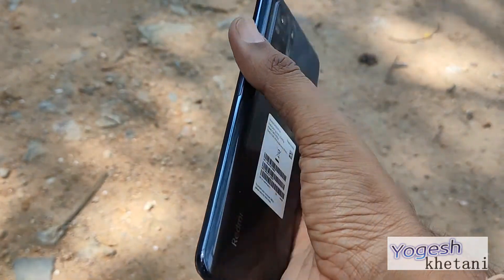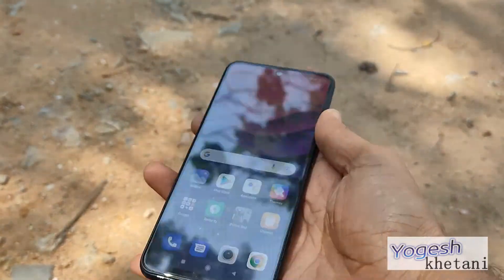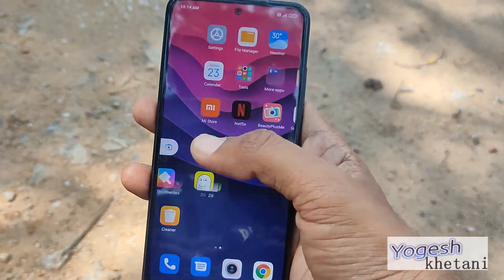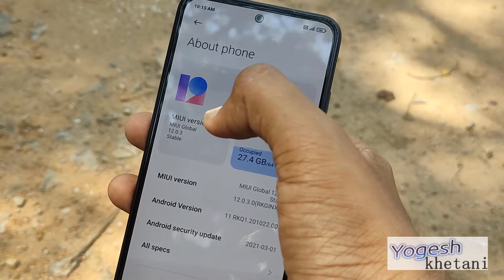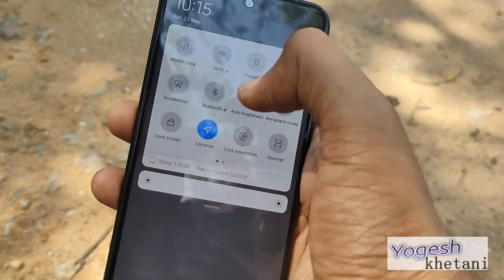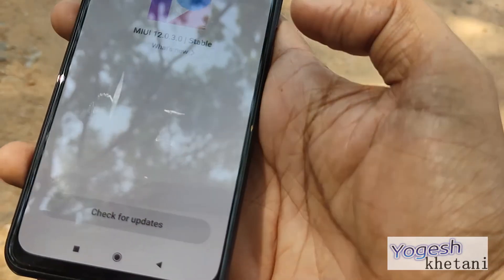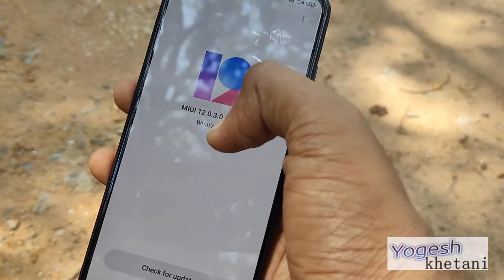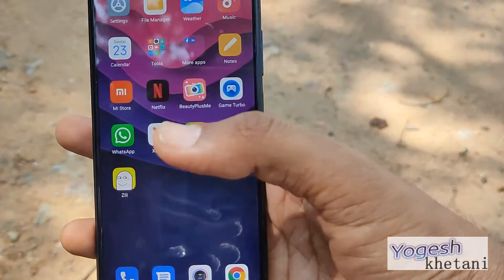How to Check for Xiaomi Redmi Note 10 Software update Kab Aaayega - MIUI OTA Firmware Download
Here is the guide on how to check for the latest software update on Xiaomi Redmi Note 10/Note 10 Pro/Note 10 Pro Max & other Xiaomi Redmi phones.

This guide of MIUI software update check works on -
Xiaomi Redmi Note 10 update kaise kare
Redmi Note 10 Ultra update Kab aayega
Redmi Note 10 MIUI 13 update
Redmi Note 11 Software update
Xiaomi Redmi Note 11/11 Pro/11 Pro Max
Xiaomi Redmi Note
& all other Xiaomi Phones.

So basically in Hindi Xiaomi Redmi Note 10 update kab aayega or Redmi Note 10 update kaise kare: This is delivered regularly once a month and brings a new software build that includes some features and improvements.